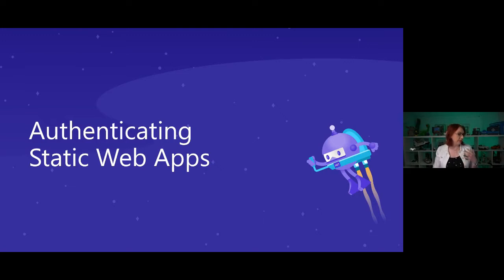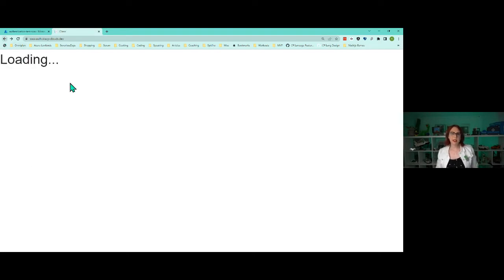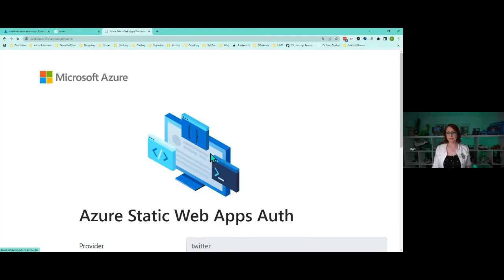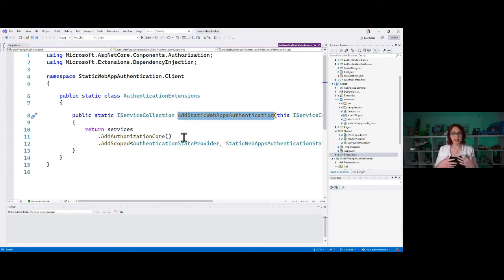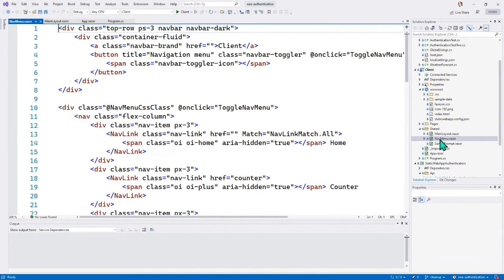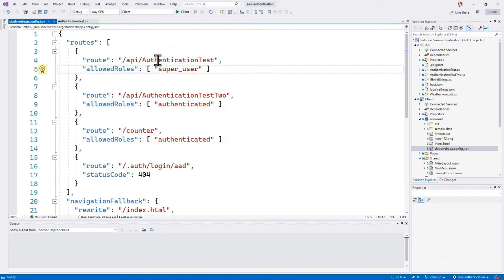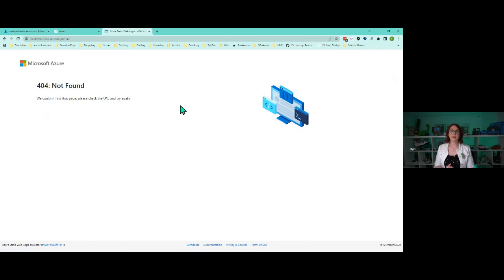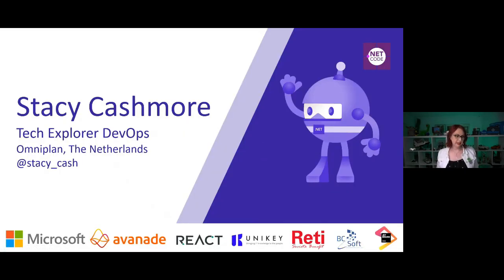Authenticating in Azure Static Web Apps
So you built your own web app in Blazor WASM. Deployed using Azure Static Web Apps, even added some dynamic content with an Azure Function or two.

But what about making sure that you are you?

Azure Static Web Apps provide simple integration to GitHub, Facebook and Twitter to provide authentication without having to store passwords yourself!

We'll add authentication, look at how to fit this into the developer inner loop with the Static Web App CLI and how to pass the authentication through to your Azure Function!

Speaker:
Stacy Cashmore